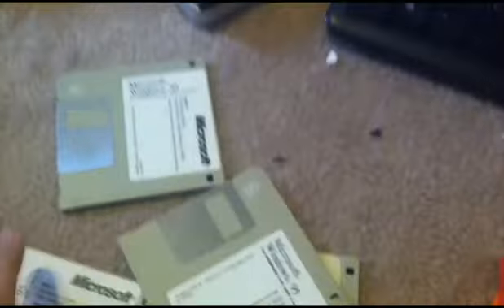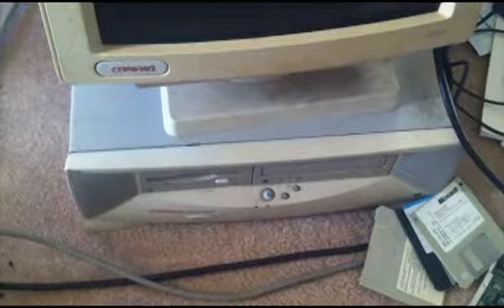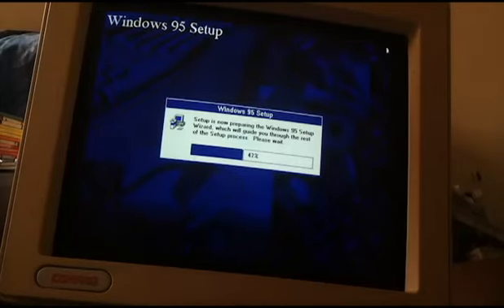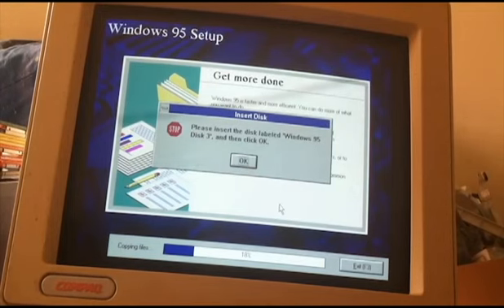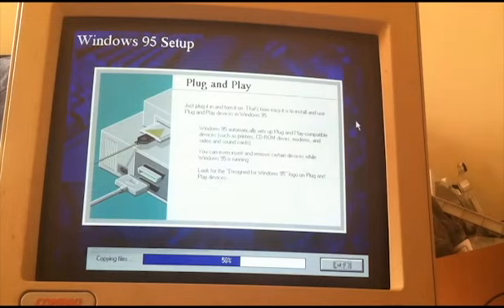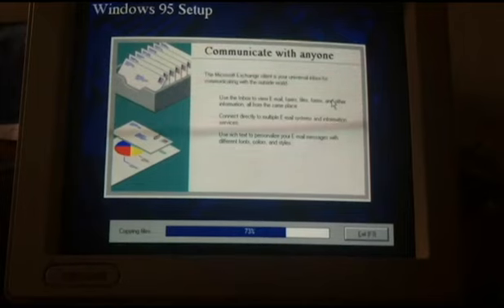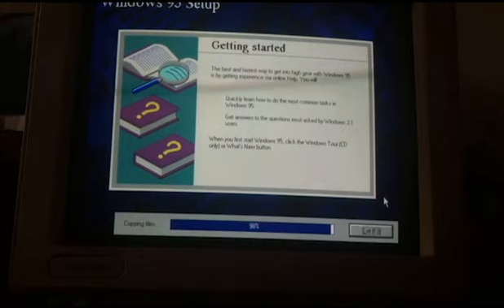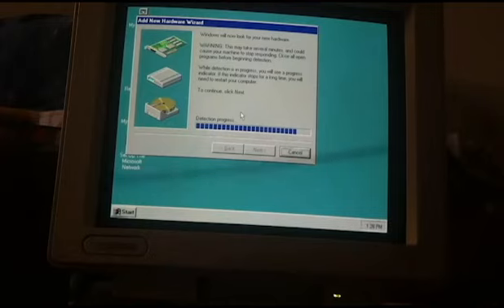Attempting To Install Windows 95 On The Compaq Presario 2240 (Christmas special I guess)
--Update to the update around the 18 minute mark the audio and video stop matching up this is likely because of when I had to convert the .mov files that Adobe Premiere would not recognize so i converted them to .mp4

--Update sorry about the video quality it doesn't seem to have survived the encoding process

In the video that probably took me the most effort to make (which isn't a bad thing) I go through an adventure that is trying to get Windows 95 installed on my Compaq Presario 2240 without using a CD.  I'm calling this a Christmas special but it may not be up by Christmas after the 6 or so hours of preparation 2 or so hours of filming 2 a half hours of editing 7 hours of rendering and God knows how long uploading.

Enjoy, and I hope to be making more videos of some quality soon.